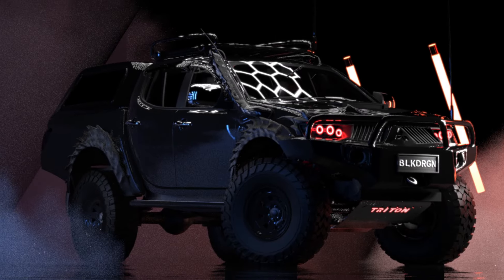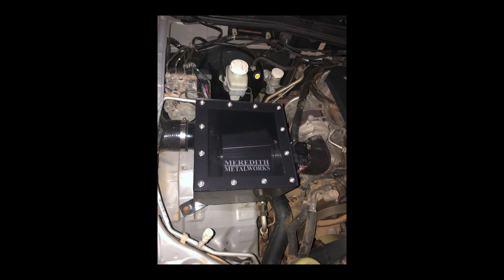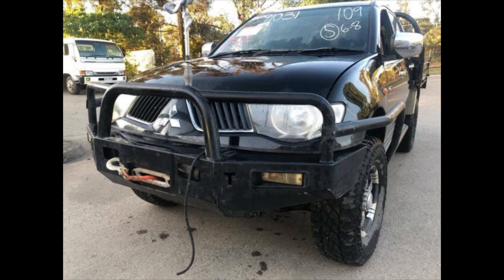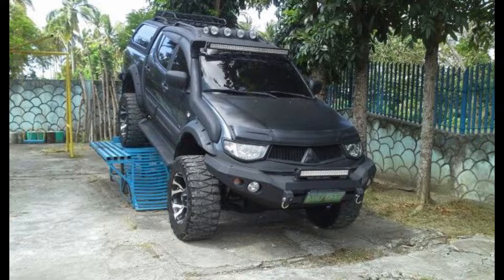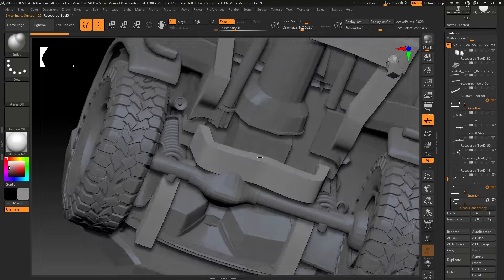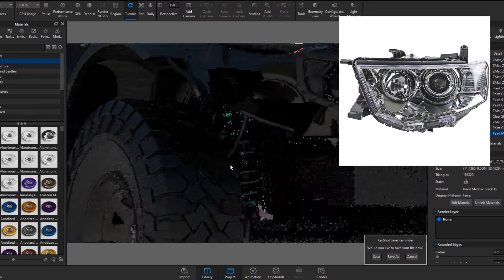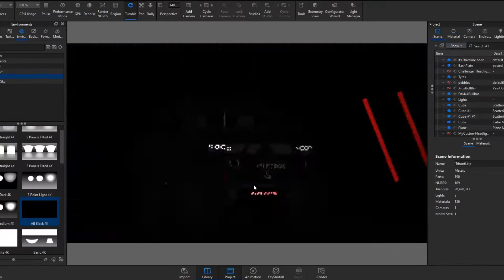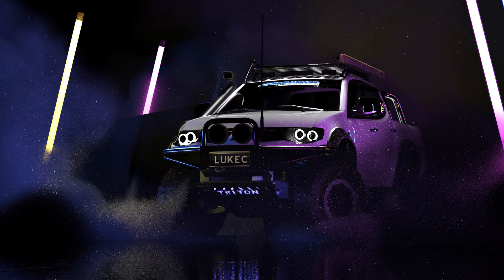Designing the "Black Dragon" V8 and SAS'd Modified Tritons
The Creation of a Beast, My design and mod ideas for my own Mn Triton and the work that goes into modeling the 'Black Dragon' Triton. I also modeled Luke Crane's Triton the Triton Mechanic
Huge Thanks to the Modified Triton Group for their epic Triton builds!
I feature the beautiful SAS'ed Triton beasts of the Facebook groups and
V8 Tritons along with crazy designs.
What do you think, does it look better than the shitty new 2024 Triton design?